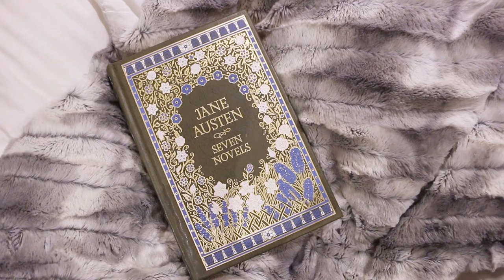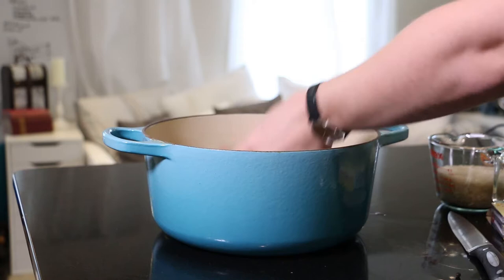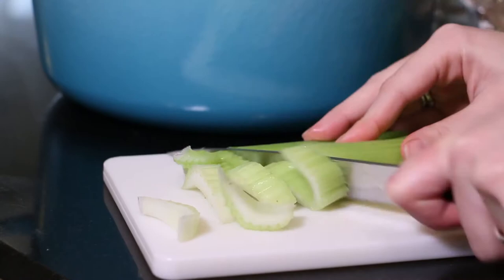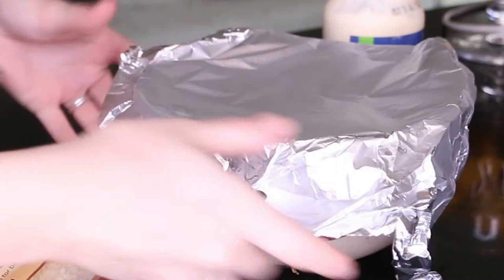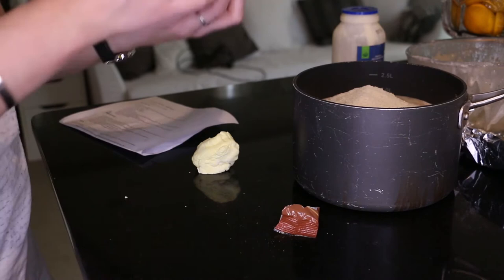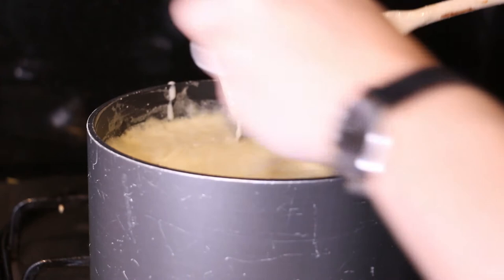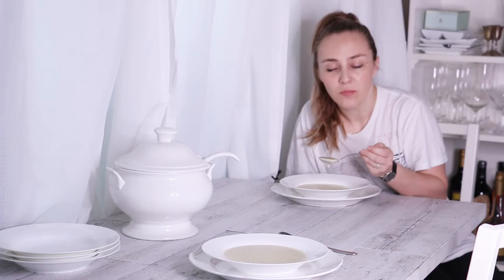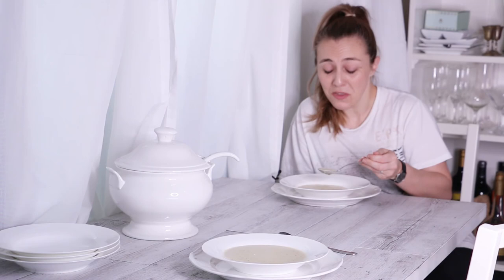White Soup | Pride & Prejudice | Food in Literature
You can find the printable recipe for White Soup which they serve at Netherfield Ball in Pride and Prejudice, on Food in Literature: